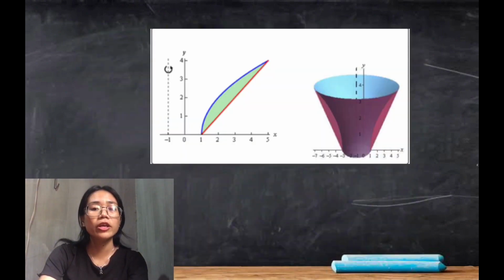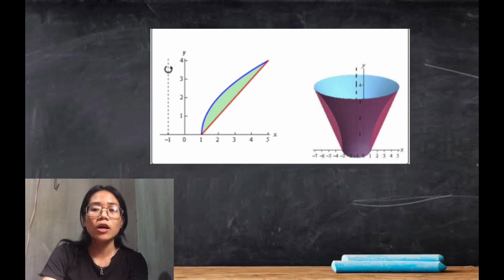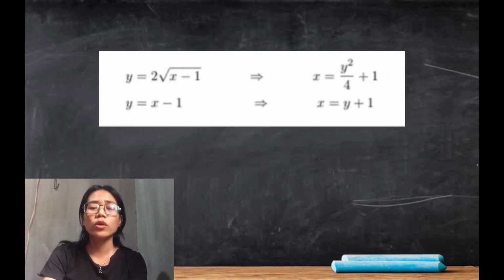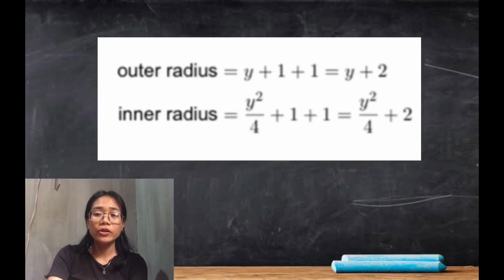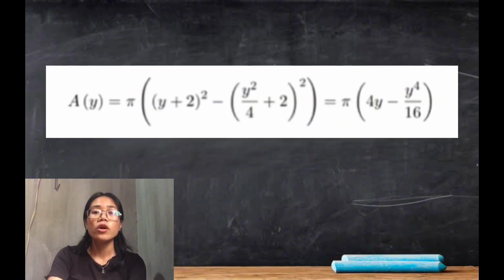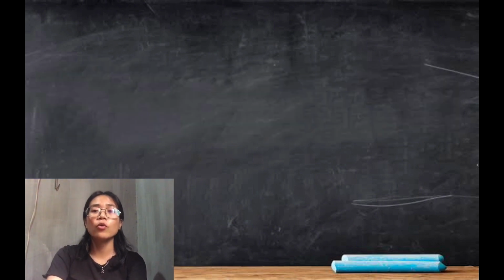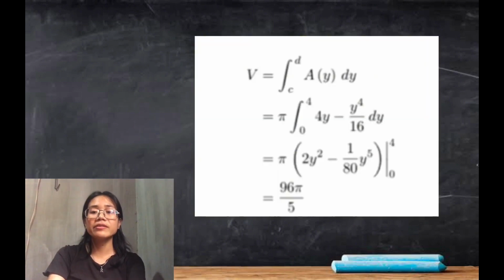October 13, 2024